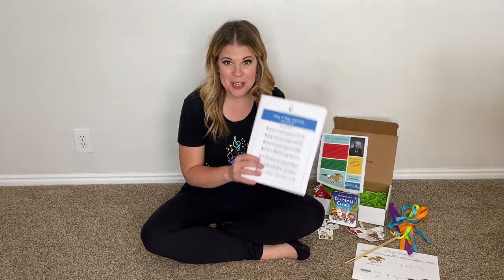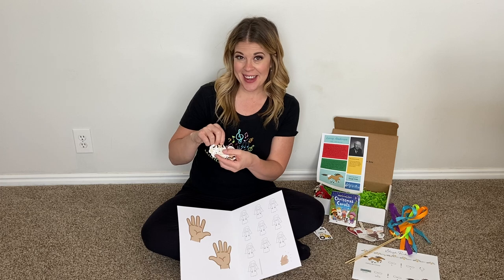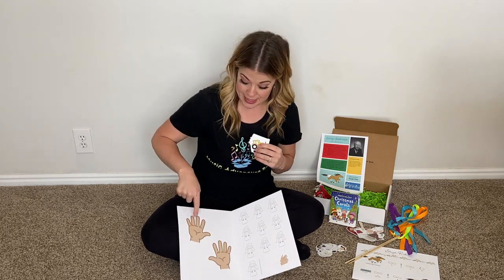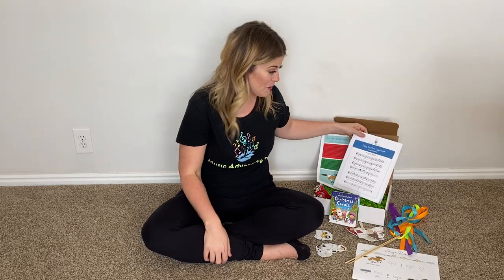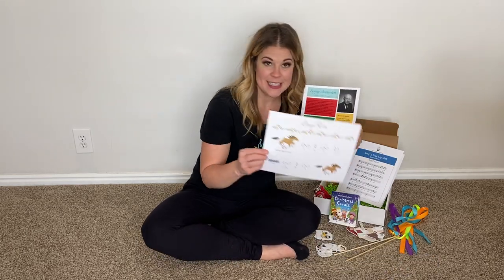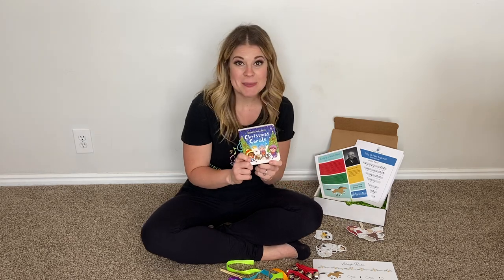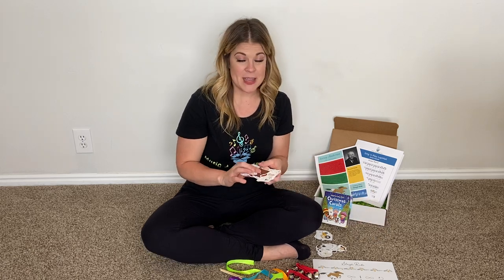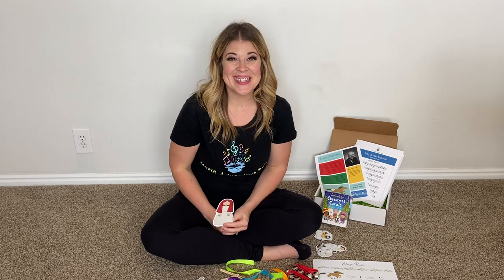Angel Band Box Instruction Video